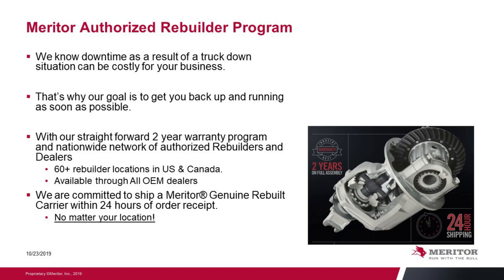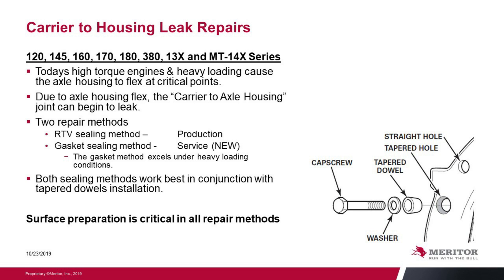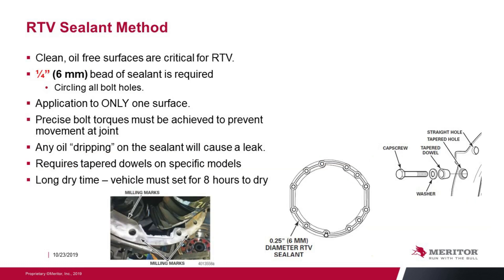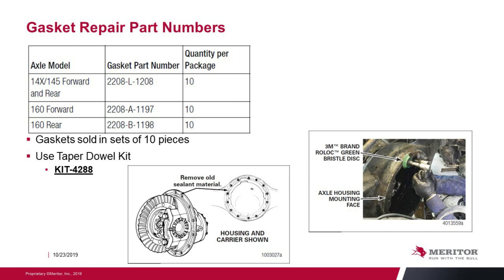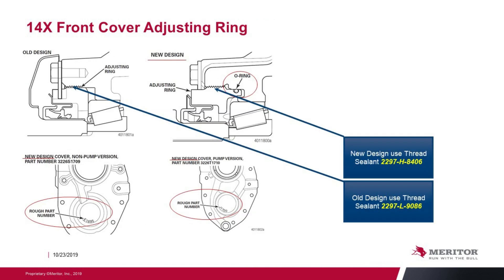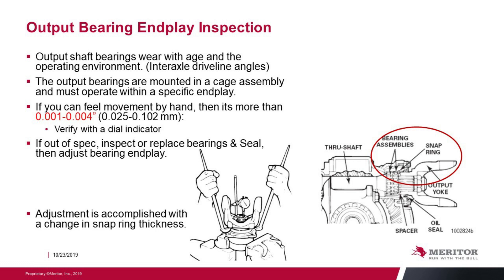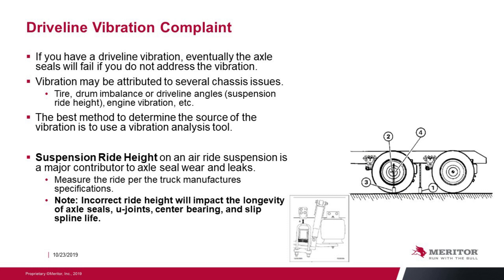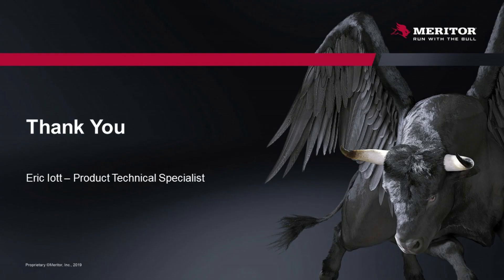October 2019 Meritor Drive Axle IDT Seminar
Drive Axle – What's Driving your Differential Carrier Replacement Decision?

This seminar covers:

•       Top failure modes and root causes
•       Replacement options for optimal service satisfaction
•       What to look out for when buying a differential carrier assembly